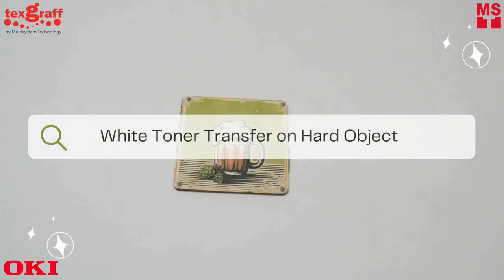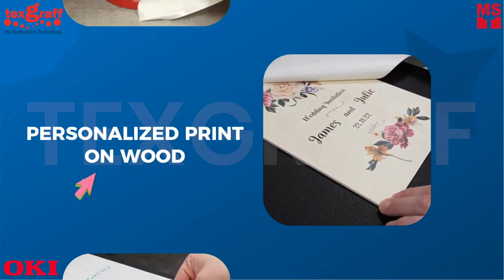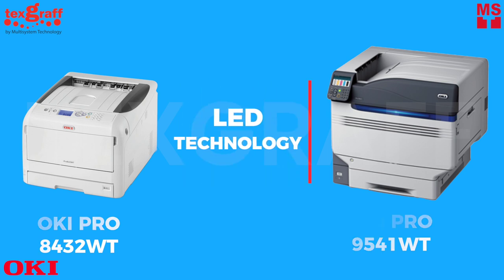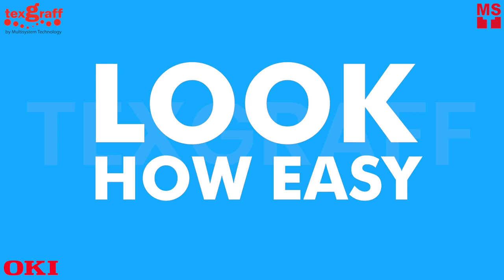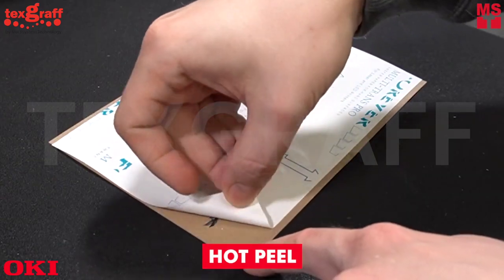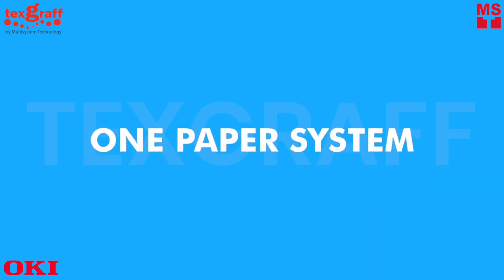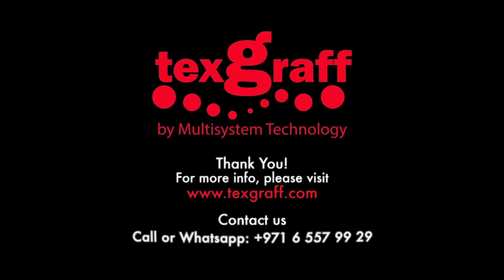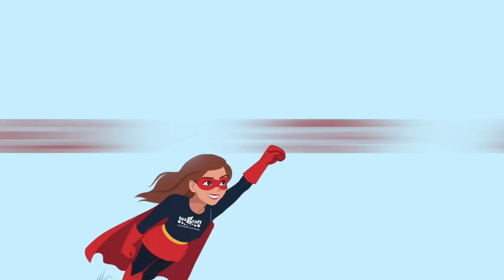White toner transfer printing on hard objects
White Toner Heat Transfer on Hard Objects?

Let’s see how OKI White Toner Printer and Forever MultiTrans Paper level up your printing!OKI Pro Series printers have white toner inks, and offer Digital LED printing technology for maintenance-free and longer-life use.

This technology is a game-changer when it comes to complex customization on rough surfaces like metal, wood, paper, glass, cardboard, cork, and much more.

Offers an all-round solution for printing on various hard surfaces and specifically solves the problem of personalizing complicated rough surfaces. With the shortest pressing time, low temperature and peeling smoothly from your substrate while hot.